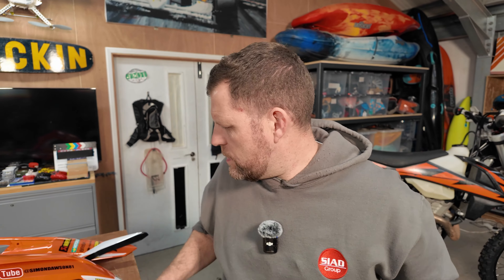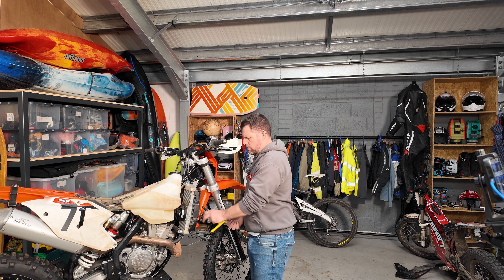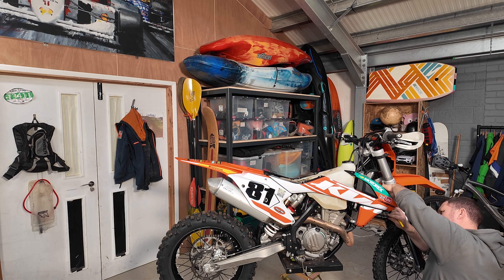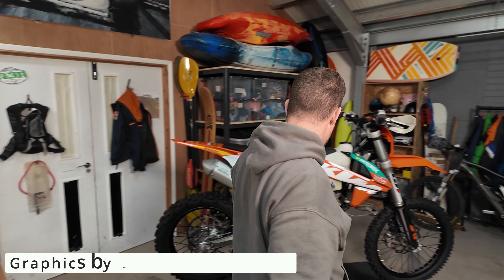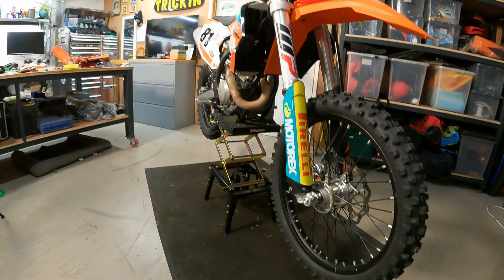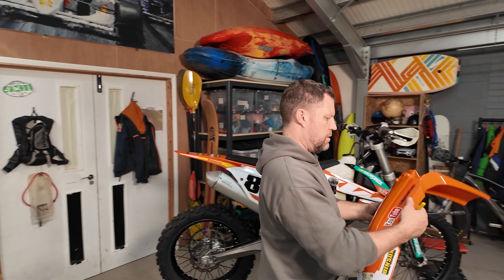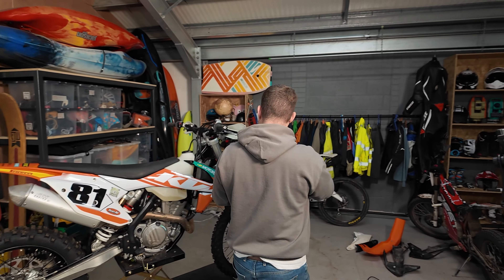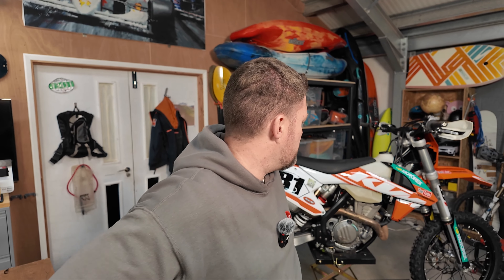New Graphics on the Enduro Bike (2018 KTM ECX 350F)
Its been 10 years since I treated myself to some new graphics and this time its for the 2018 KTM EXC 350F to race the enduro season of 2024. Join me as i attempt to get my first win in the VETS B group fo the WOR Events Enduro Series.